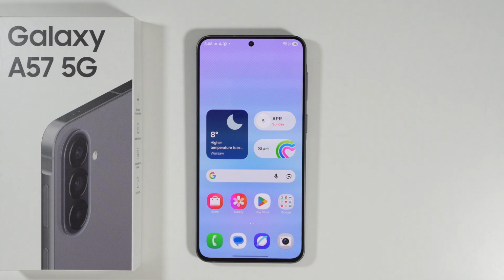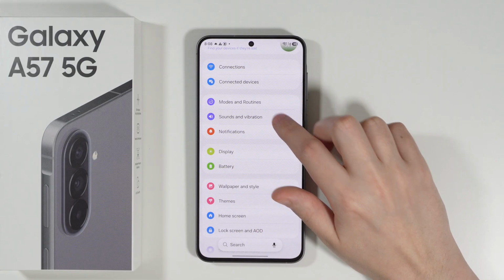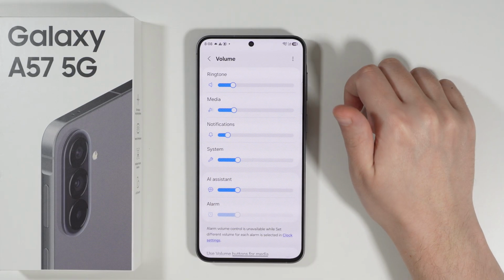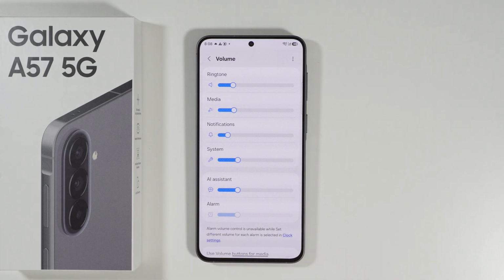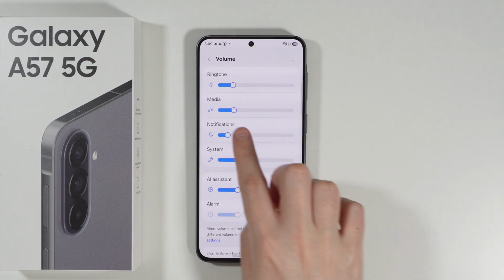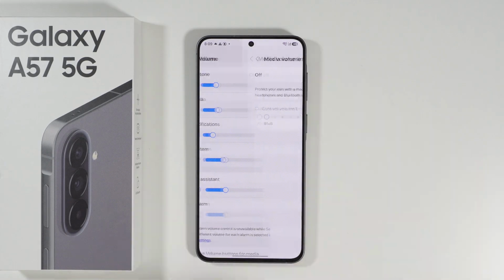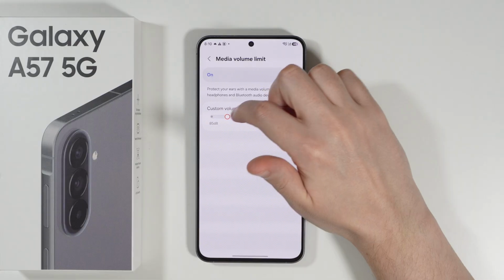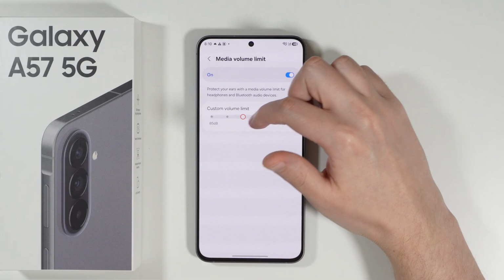Samsung Galaxy A57: How to Make Volume Louder (Increase Maximum Loudness)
In this video, I'll show you how to make the volume louder on your Samsung Galaxy A57. We'll explore various settings and tweaks that can help increase the maximum loudness of your device, ensuring you get the best audio experience. Follow along for easy steps to boost your sound and enjoy your favorite music and videos at a higher volume.